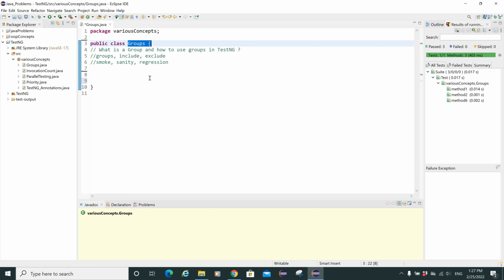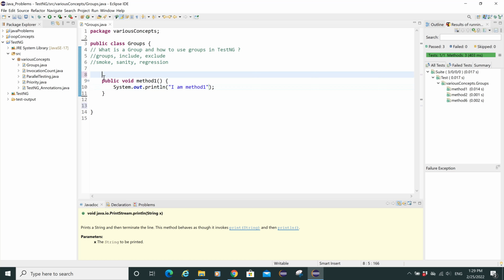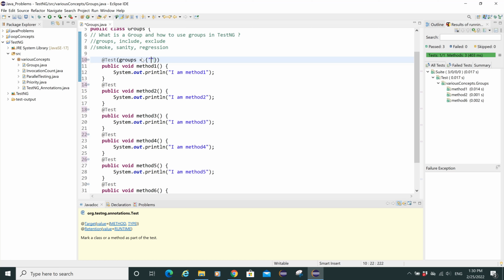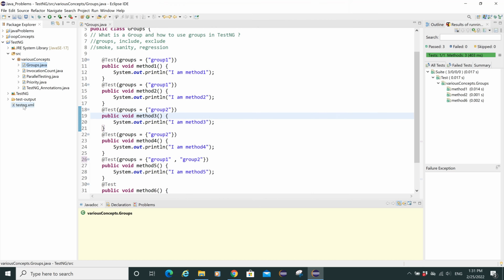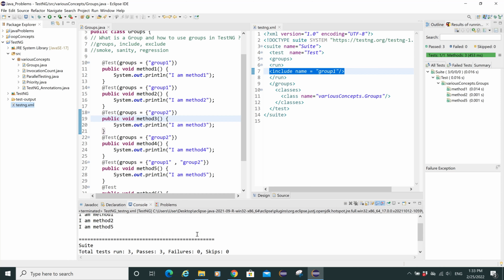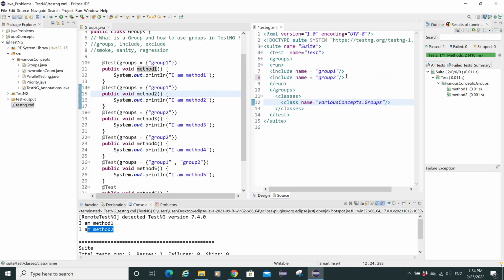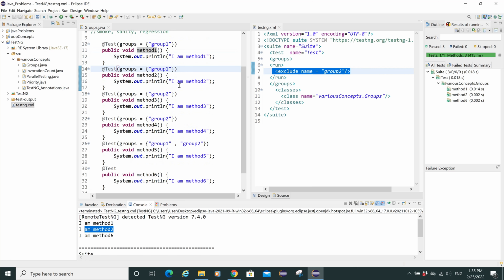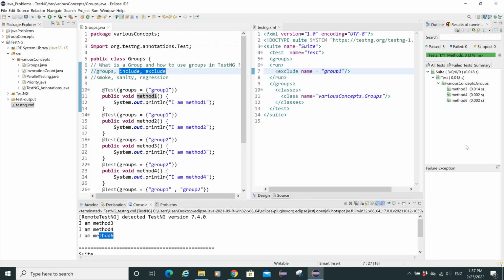How to do group execution in TestNG and what is include and exclude in TestNG